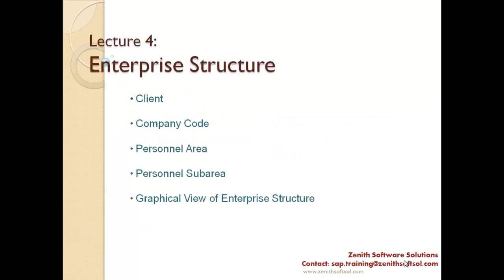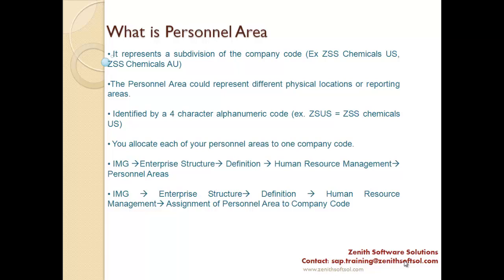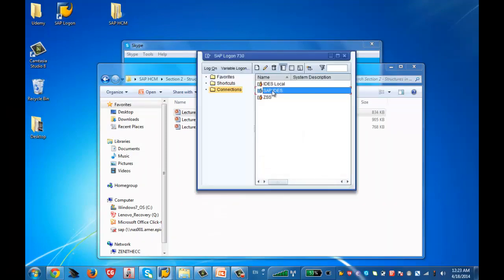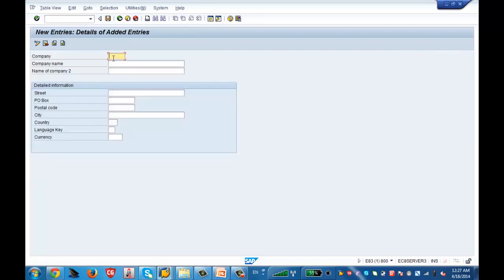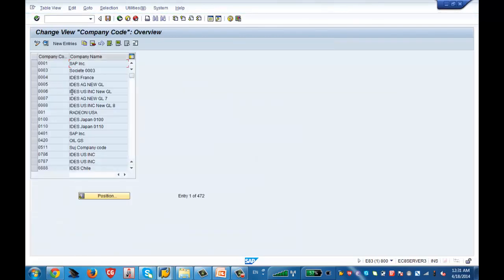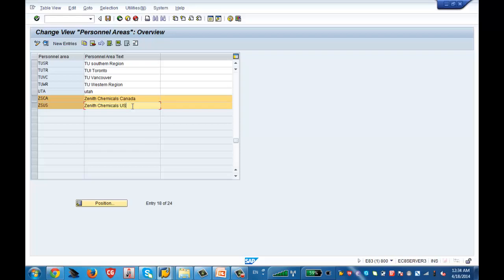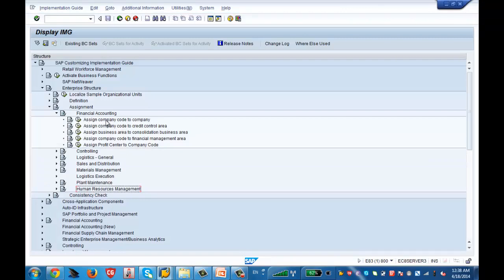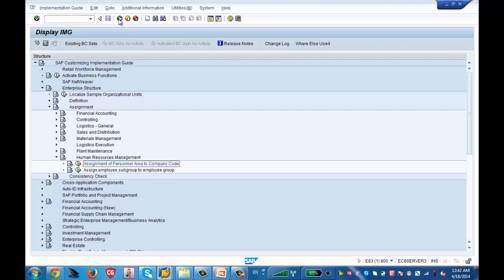WebHD 720p 4